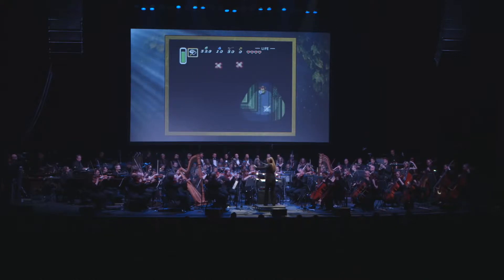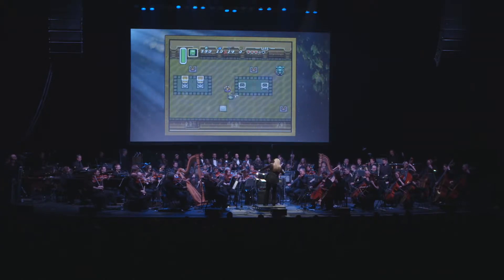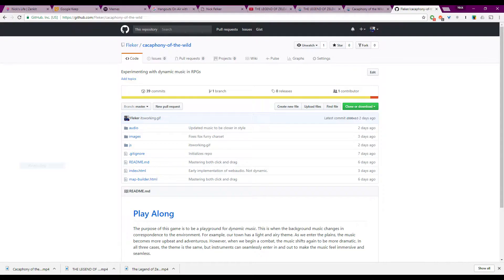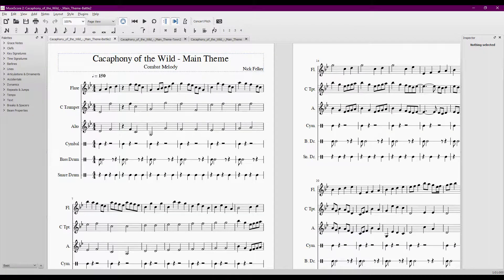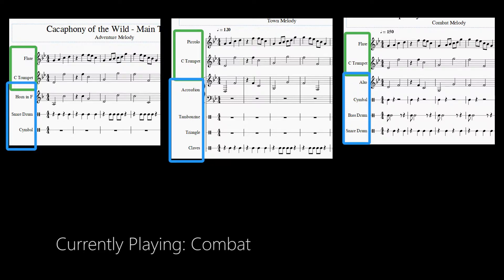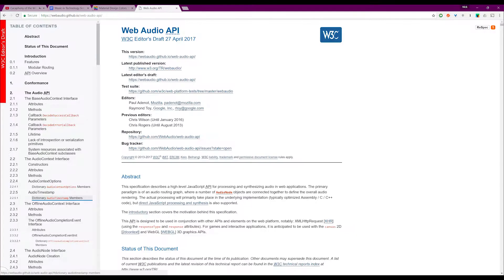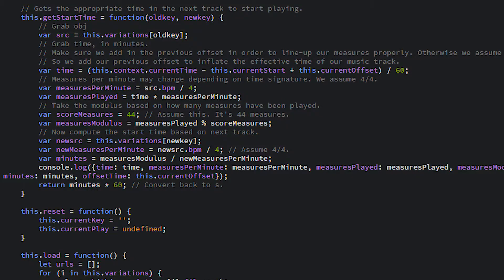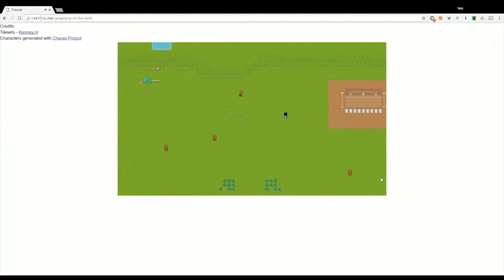Cacophony of the Wild - Music in Technology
For my music in technology course I build a dynamic audio system in a game, where the music will seamlessly switch variations based on the scenario. Unlike normal music systems, the start time is adjusted to make it feel like a single track.